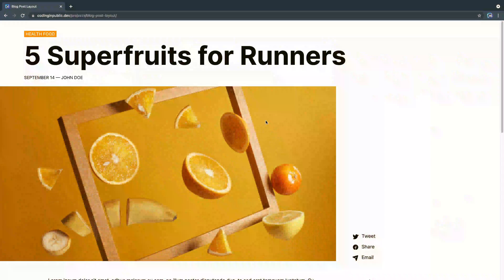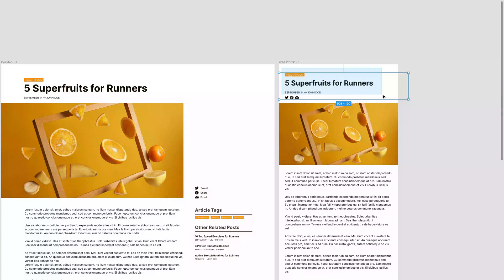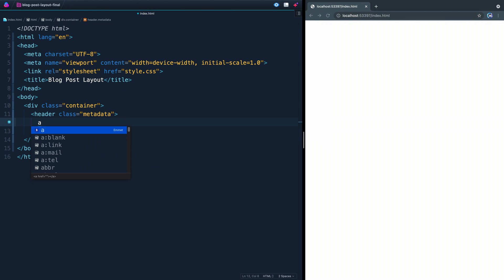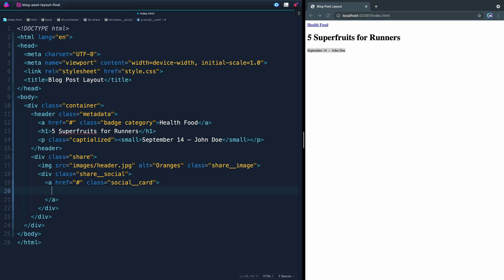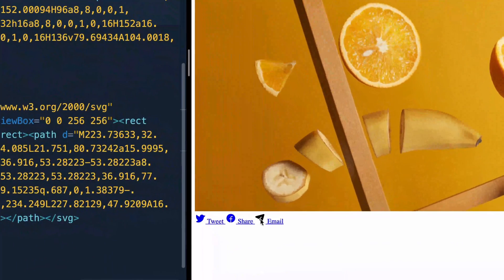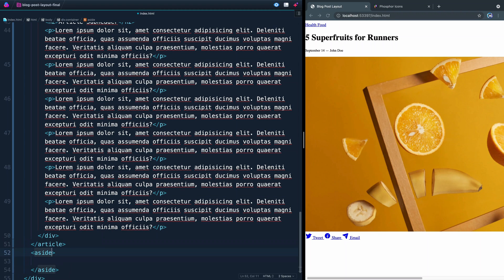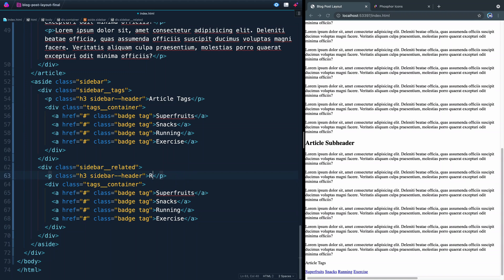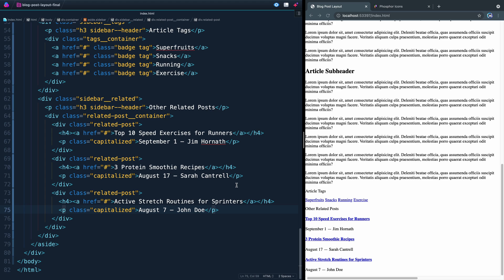Responsive Grid and Flexbox Page Layout Tutorial (Part 1 of 2: HTML)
Laying out a page with grid and flex box can be confusing. In this two part series, I'll show you how to layout a page using a combination of grid and flex box. We’ll create a fully-responsive design that adjusts with modern CSS depending on the user’s screen size.

In this first video, we’ll cover the HTML.

## Timestamps
0:00 Introduction
1:04 Thinking through the design
2:16 HTML
11:15 Conclusion